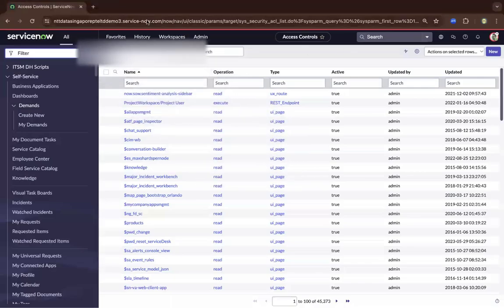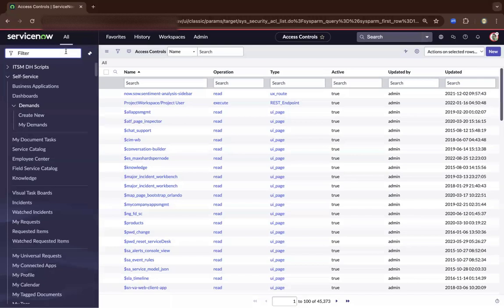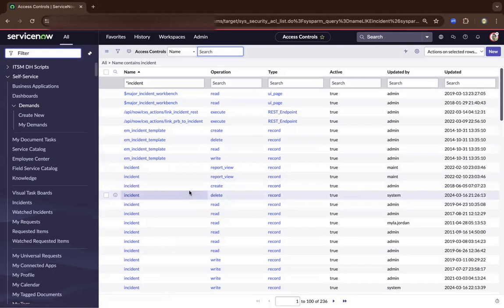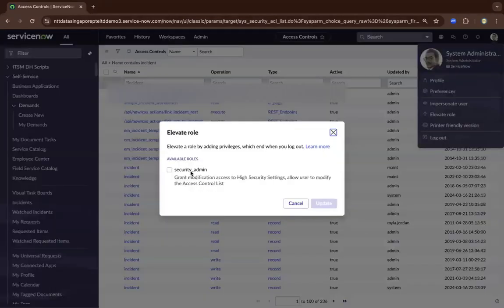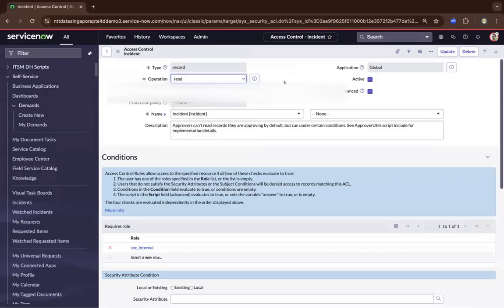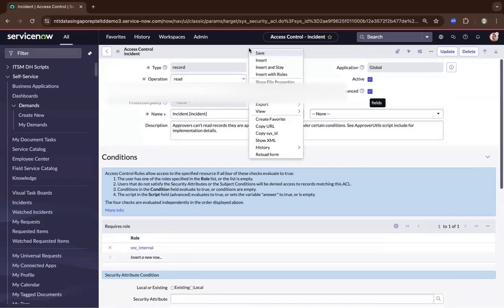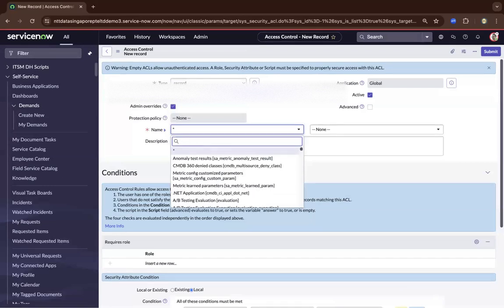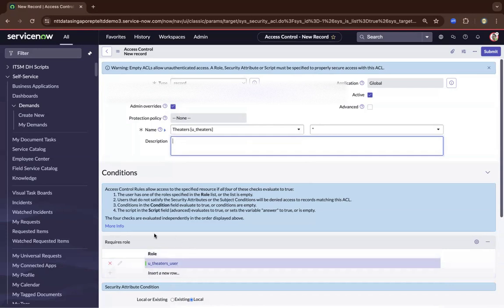ServiceNow Developer | Security: How to Establish Control in a Form Using Access Control List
In this demo, you will learn to manage and control a ServiceNow Form using the Access Control List.

You may be a ServiceNow engineer or administrator who likes to correctly supervise data or information within the confidentiality based on the rights of each persona.

The course will give you hands-on experience, and access to laboratories. Allowing you to be ready for real-world projects and to think as an expert either as a developer or admin.